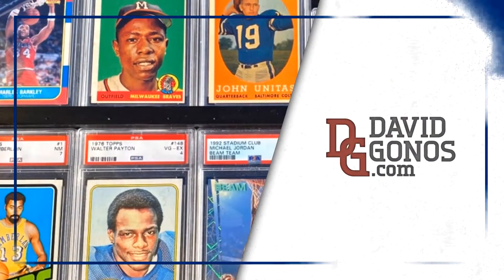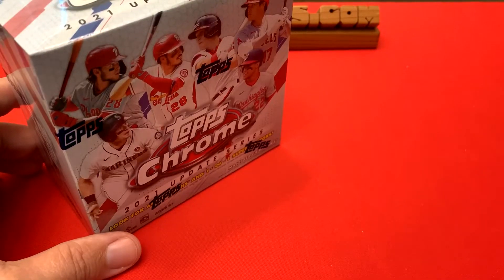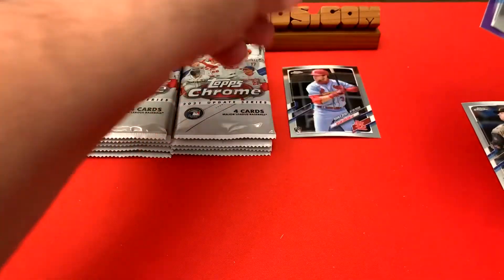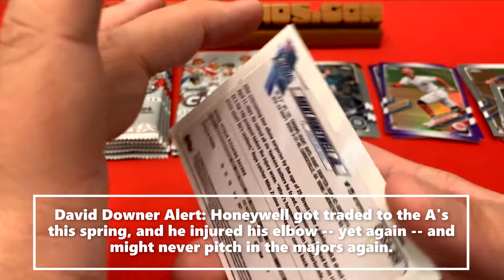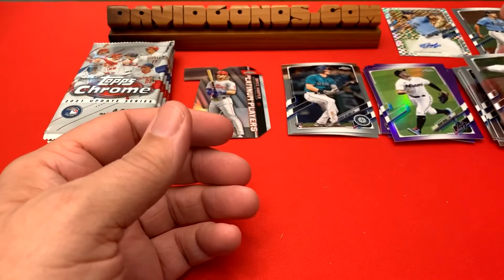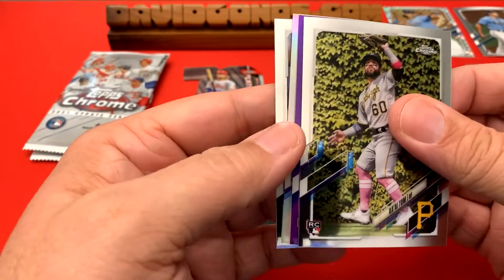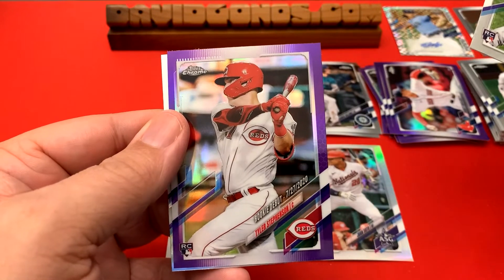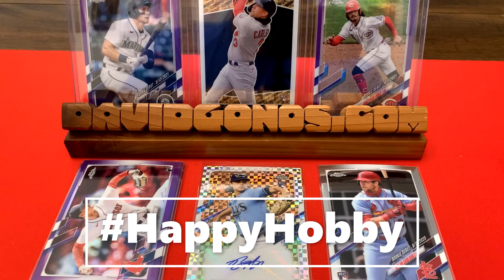Painful RC Auto! ⚾ 2021 Topps Chrome Update Mega Break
These 2021 Topps Chrome Update Mega boxes are full of rookies -- nearly two-thirds of the entire base set is for rookies! I opened up this mega box and got a great RC autograph! Then I realized, it wasn't so great!

With so many rookies in this set, this is a nice box to buy and hold. You can get them at Target for around $50 right now.

Have a HappyHobby!